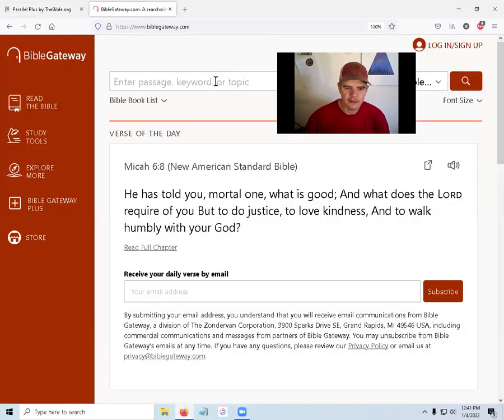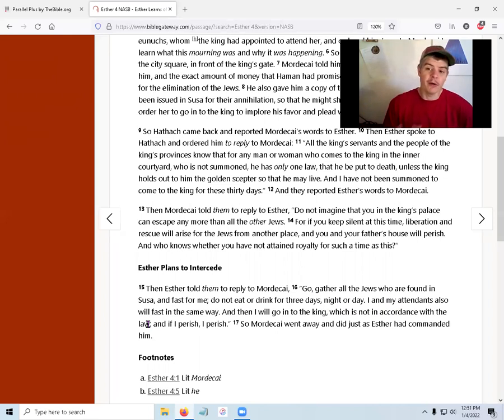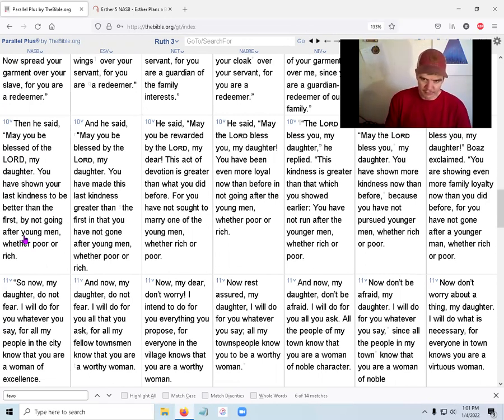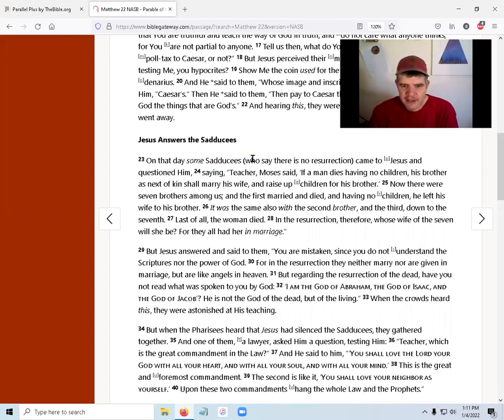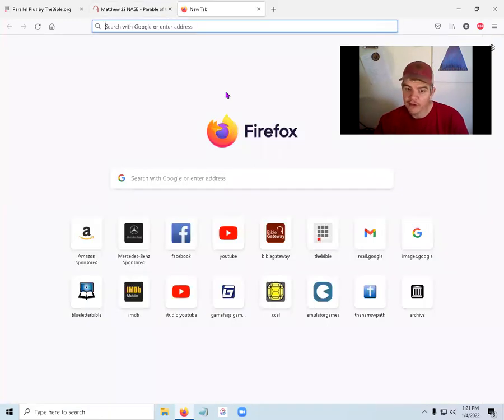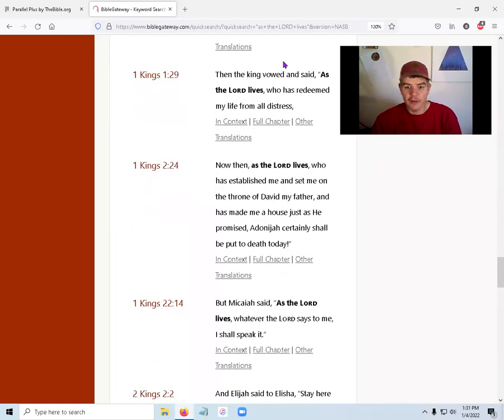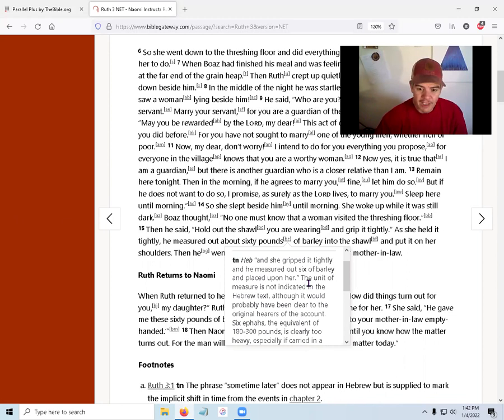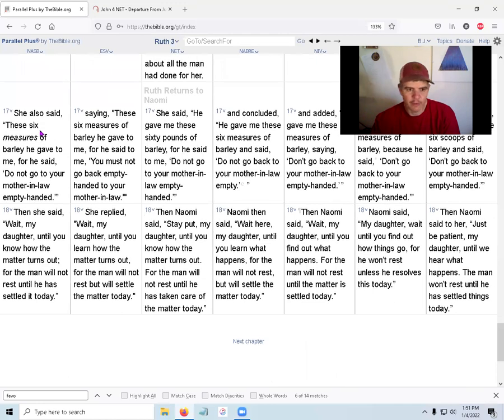Bible Book Study Along- Ruth 3:3, 3:10-18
Bible Study Along
Ruth 3:3, 3:10-18
The bible is like a large building with many halls, rooms, and doors. I'm walking down a hall, but eventually I start taking doorways into rooms to explore, or other halls leading to more doorways leading to more rooms leading to... There's a lot to explore!

*Warning*
Extensive. Repetition. Review. I overly explain, use lots of cross references, chase lots of rabbit trails.